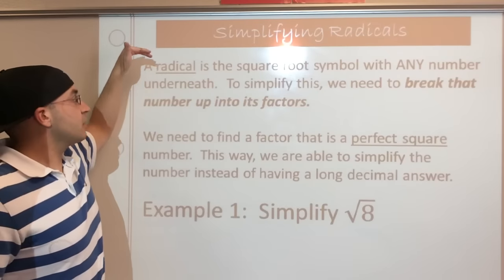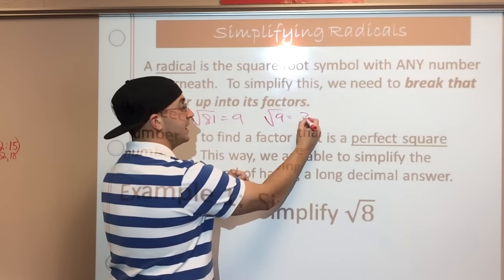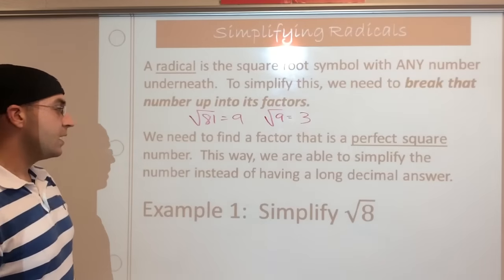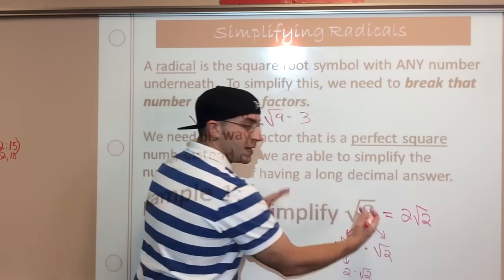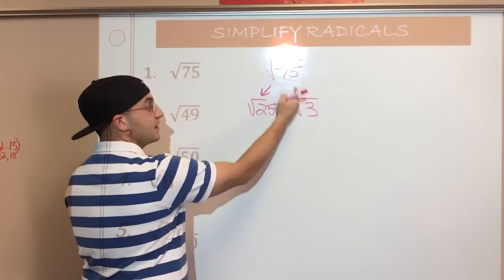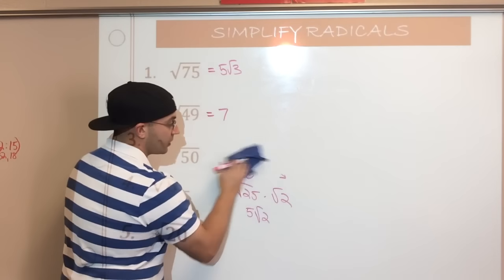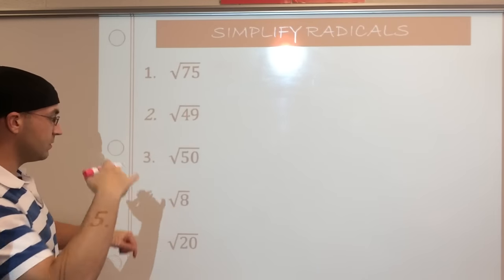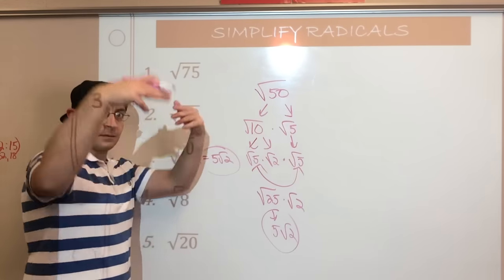Video_SR01 Simplifying Radicals